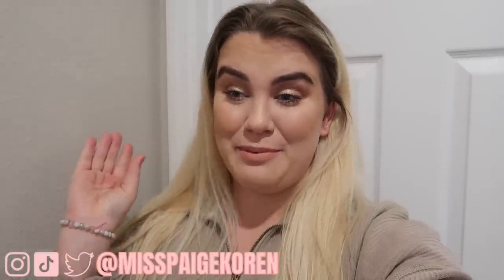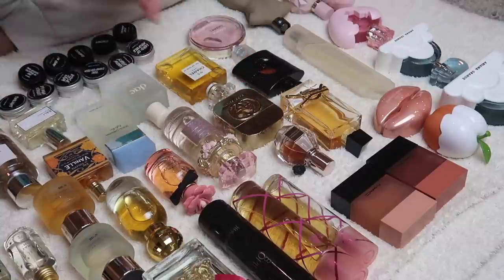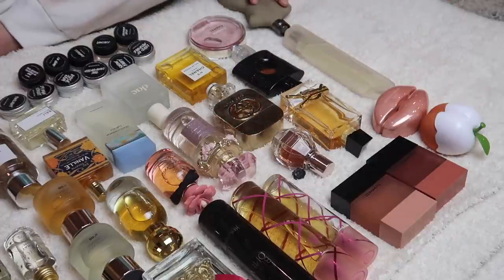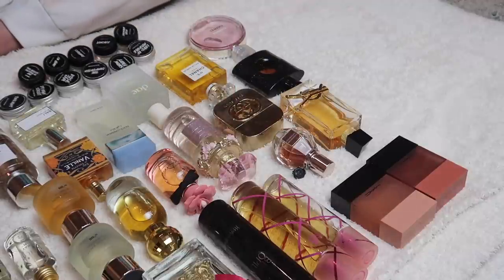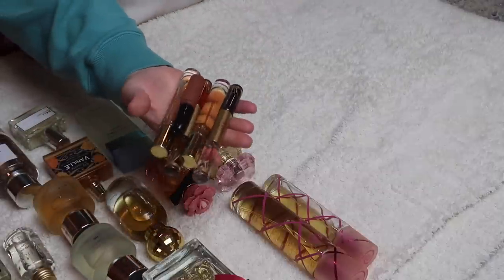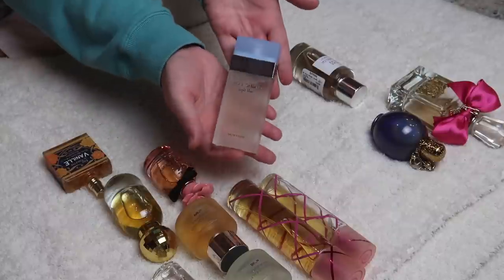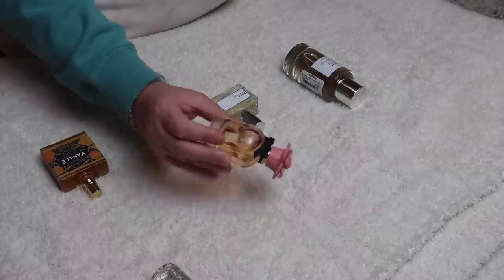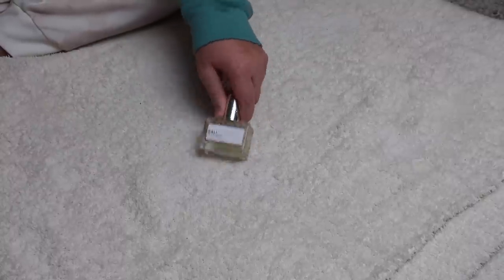MY PERFUME COLLECTION DECLUTTER 2022 | Paige Koren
Paige Koren
1650-302 Margaret St. # 227